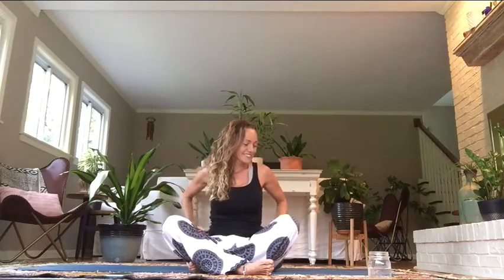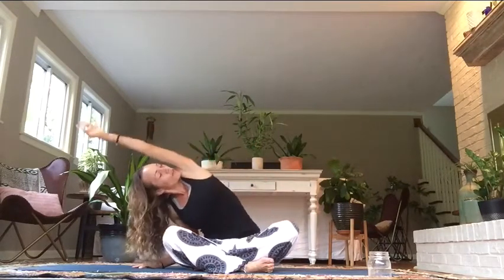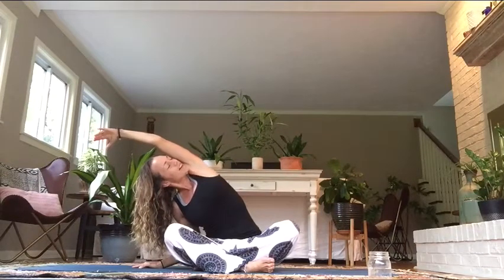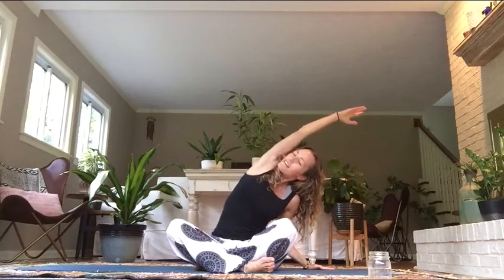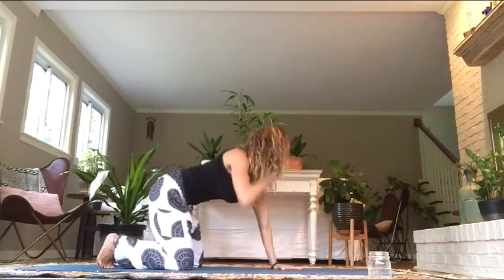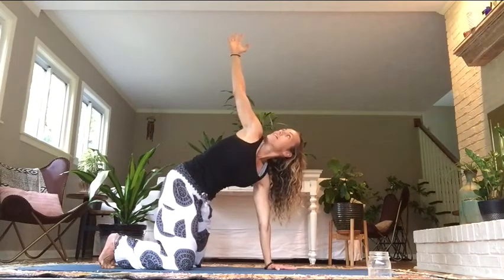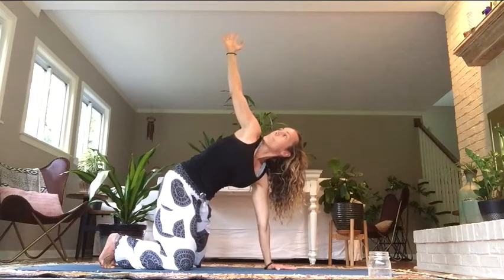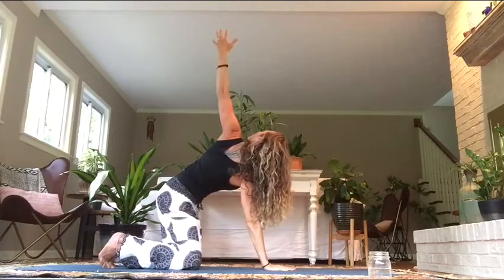Basic Yoga Flow Practice - Part 1 of 2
Part 1 of 2 Basic Yoga Flow Practice for Beginner Home Yoga Practice (created for my friends and family initially to practice teaching as part of my YTT200 Training); 8/13/2020